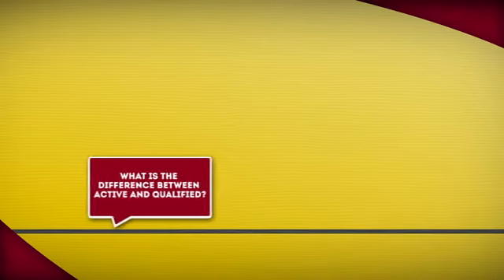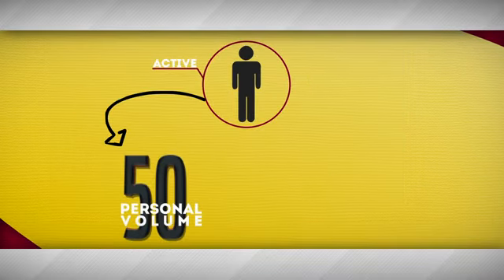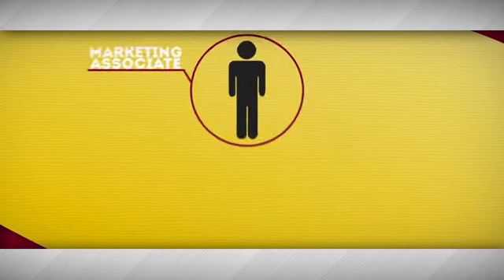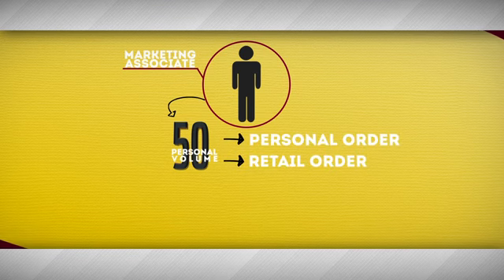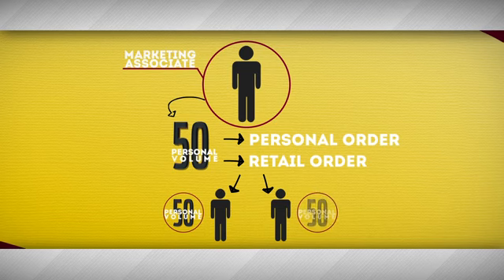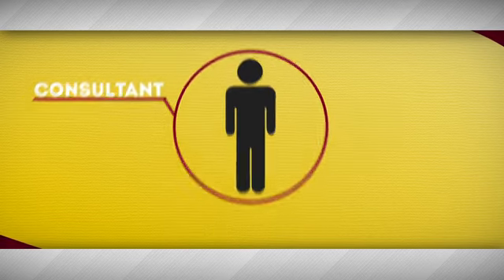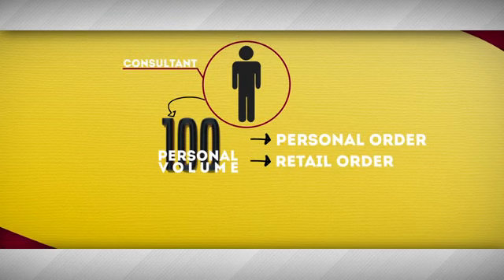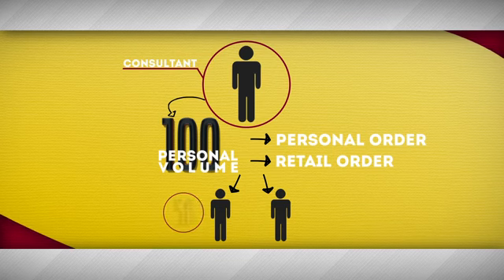Active vs. Qualified